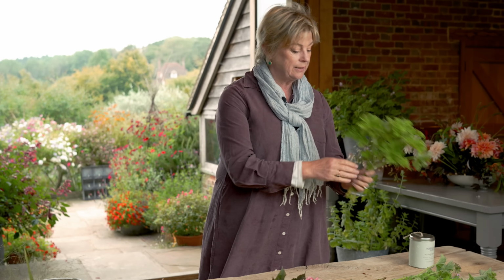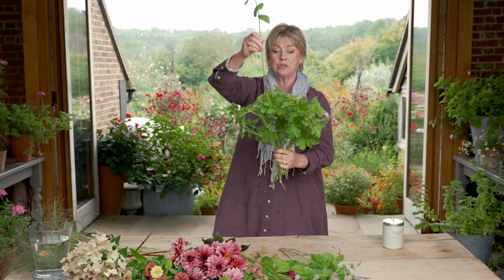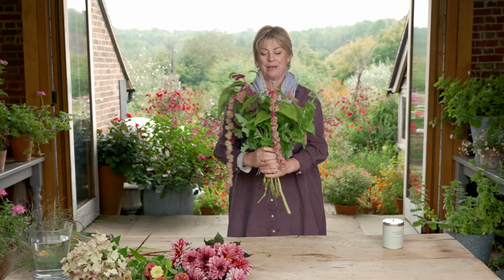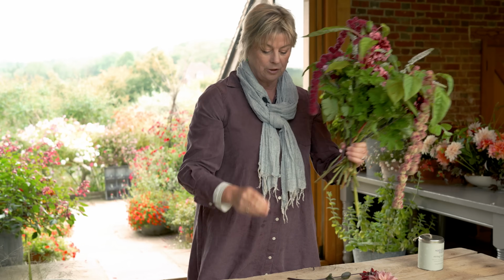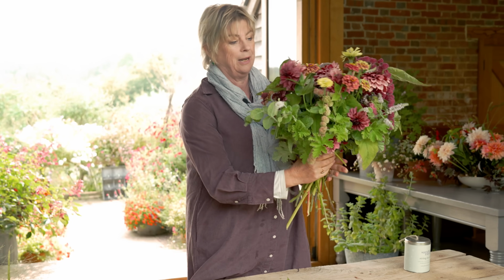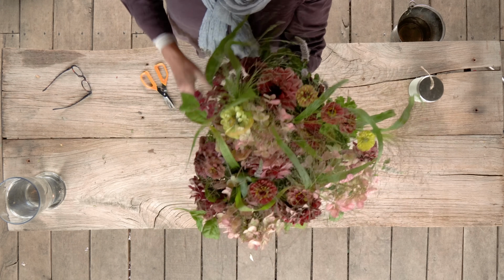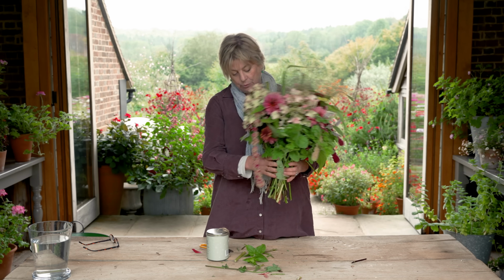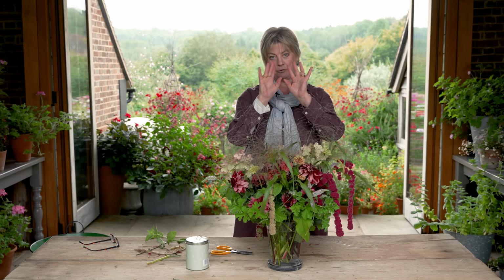Be Your Own Florist Mini-Series: Home-grown, garden flowers - the best present you can give?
Welcome to the next episode in our floristry mini-series, and in episode 3 we’ll be sharing the best way to create a gorgeous, flowing hand-tied bunch.

Join Sarah as she shows the process from the stable scaffold-like base of foliage, to the simple, delicate addition of your most eye-catching flowers, and how to use the bride-bridesmaid-gatecrasher approach to balancing them perfectly.